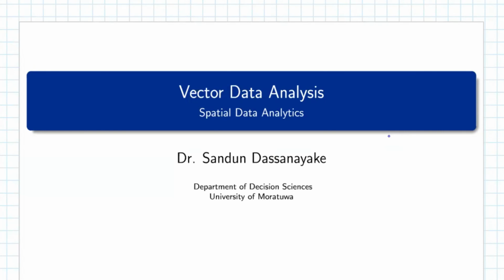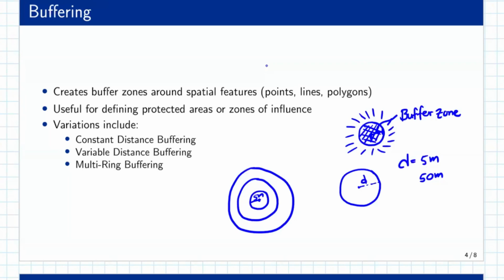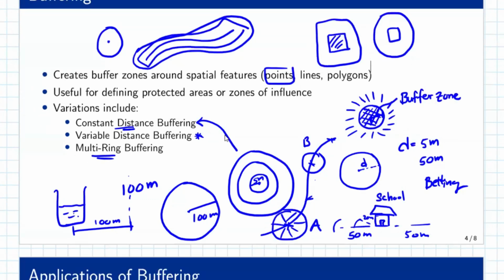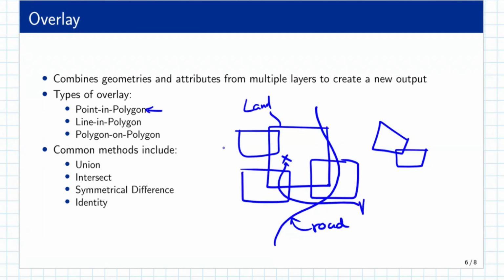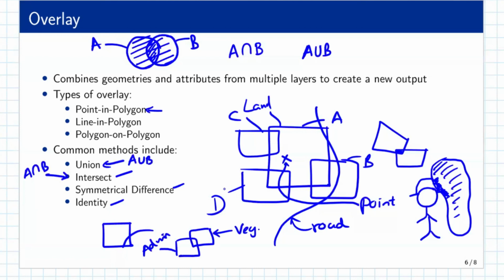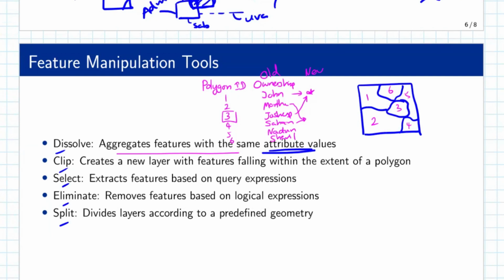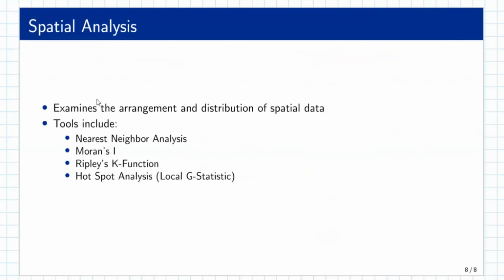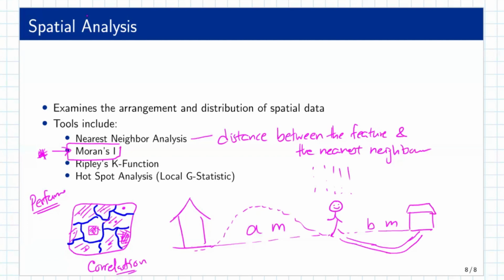Vector Data Analysis in GIS (Part 1): Buffering, Overlay and Feature Manipulation